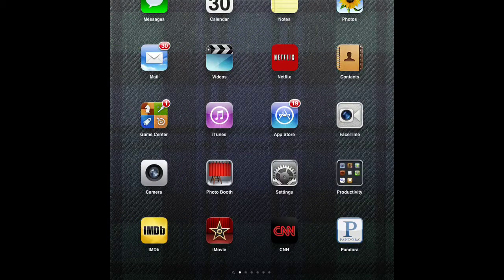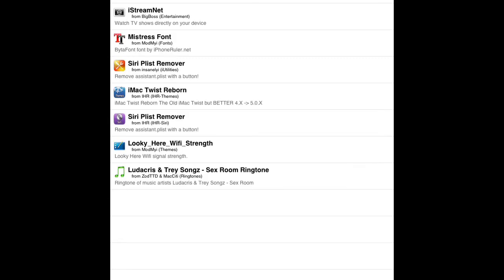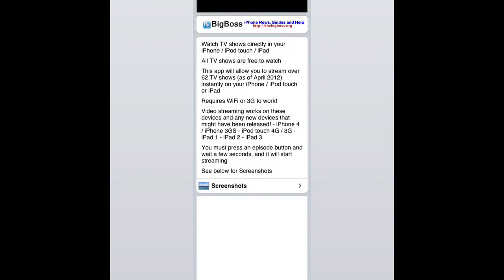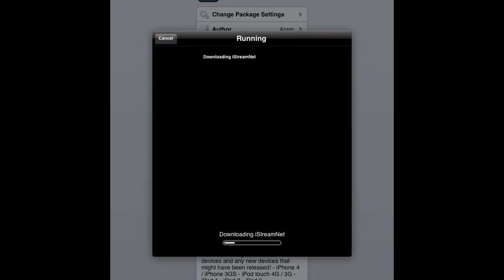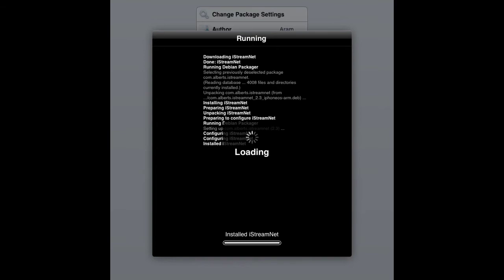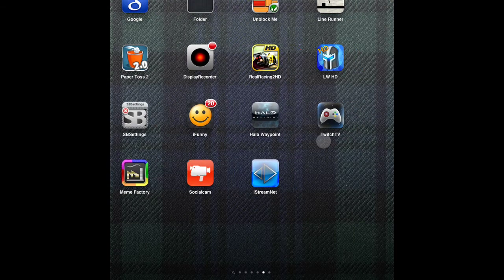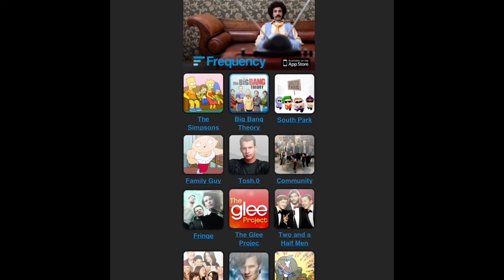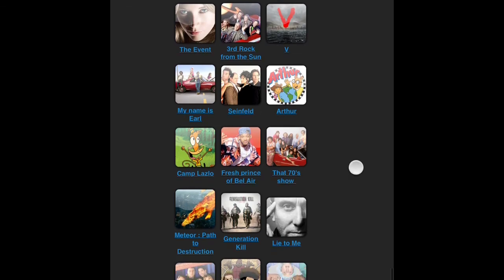How To Watch Free TV Shows On iPad, iPhone, Or iPod Touch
Hey guys I'm showing you how to watch TV shows for free on your iOS device. The package is called iStreamnet and is in the BigBoss source.